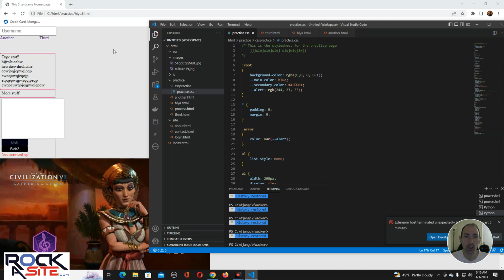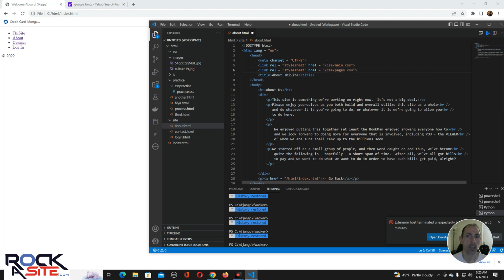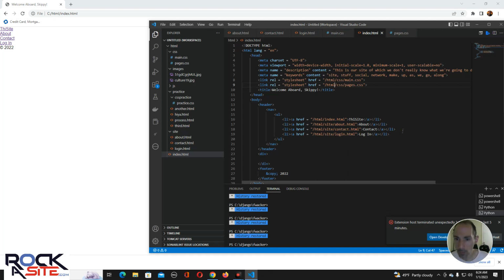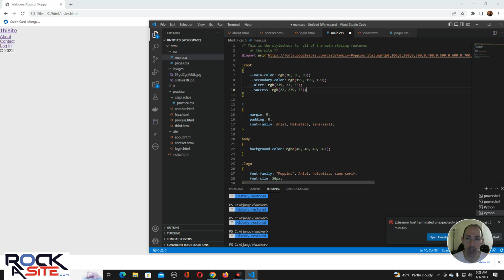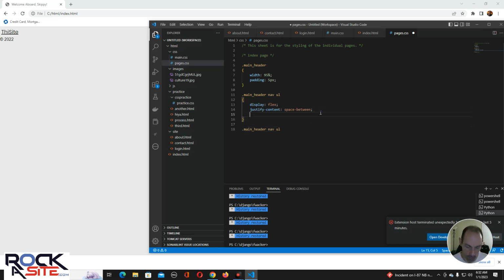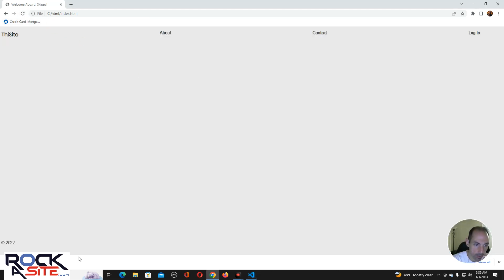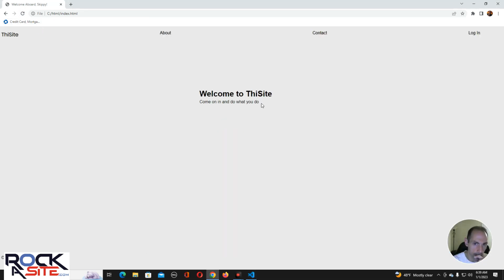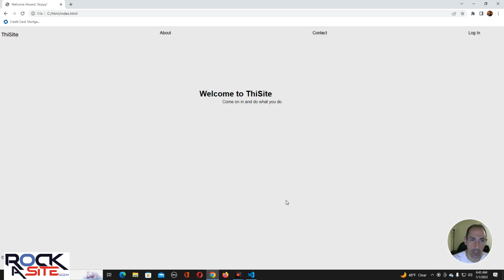Web Development Tutorial/CSS 3 - Part 11 - Starting The Styling Of Our Site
Okay, so it's not as abundantly extensively cutting edge as you would like to think it was going to be, but you get the point.  We're going to be doing a lot more later on.  As of now, this is the bare bones of what we've learned being put into practice.  For those who are just getting started, I hope this puts you on the road to being more creative.